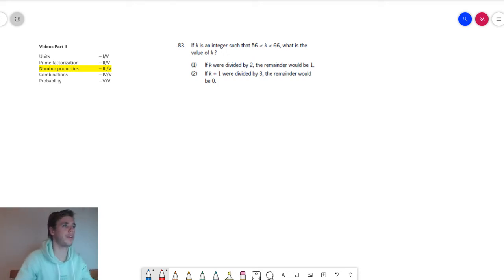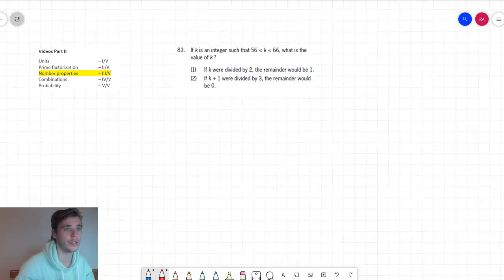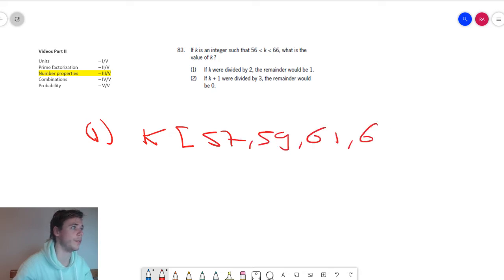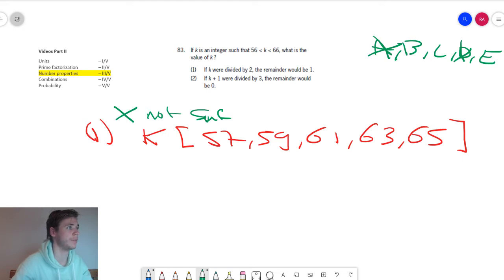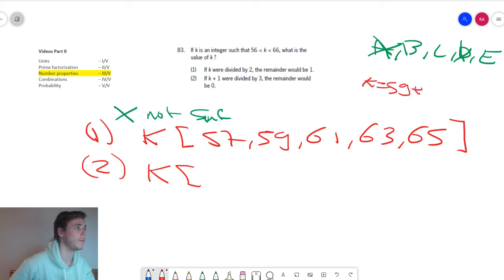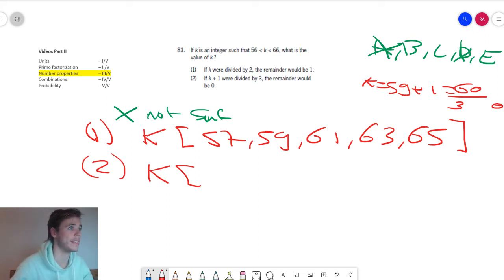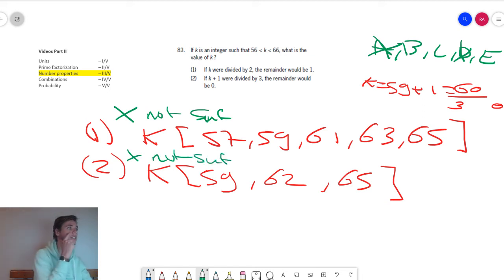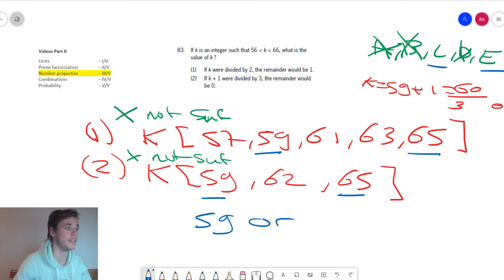GMAT - Part II - Number properties (Video 3/5)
In this GMAT video, a GMAT DS question about number properties is discussed since some students were struggling with this during class and I received two mails about this particular question.